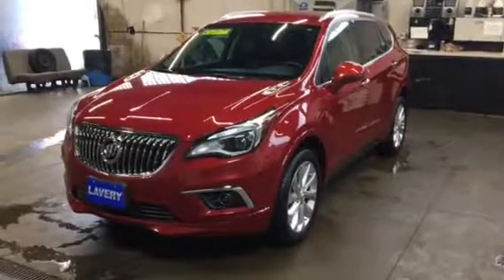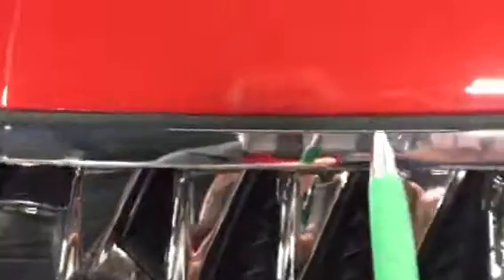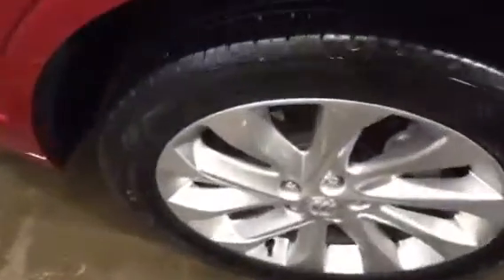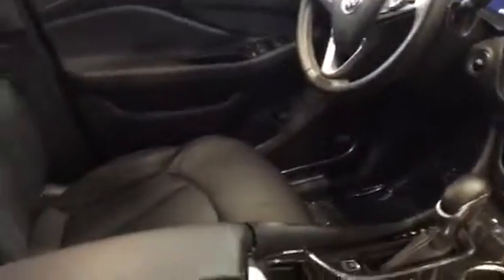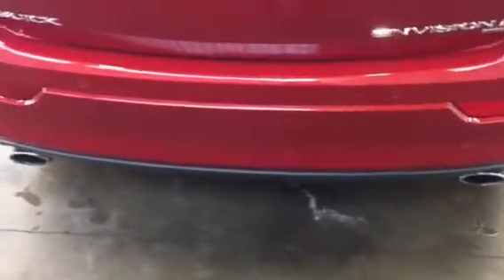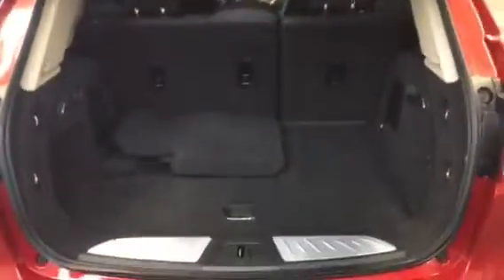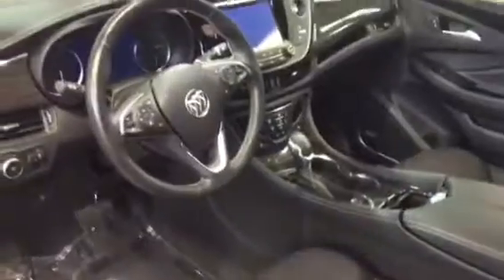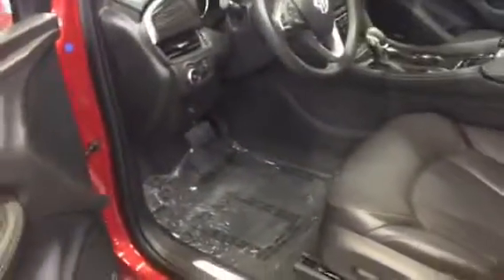2016 Buick Envision Premium Video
Here is a quick video of the 2016 Buick Envision we are selling at Lavery Automotive in Alliance, Ohio 44601.